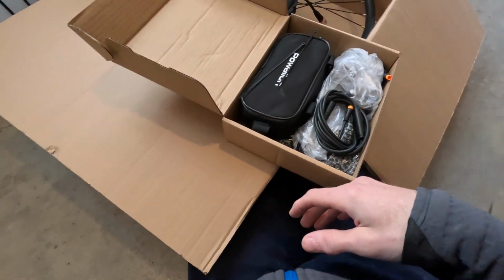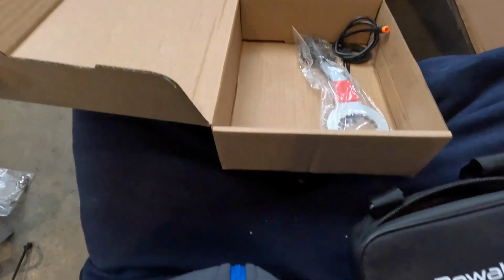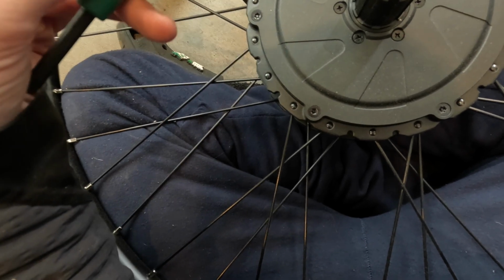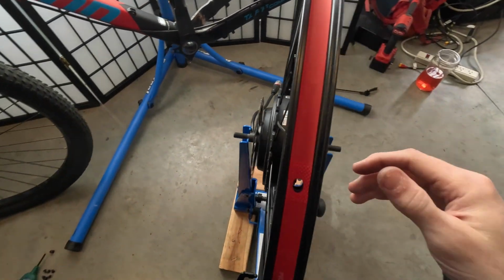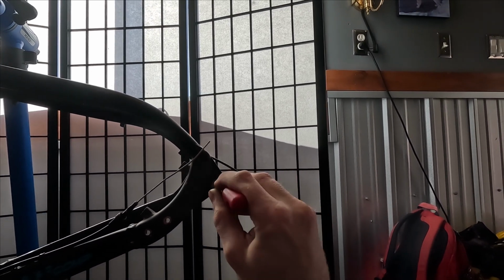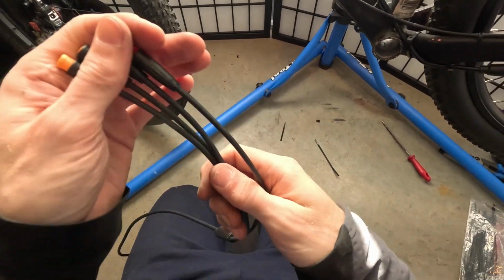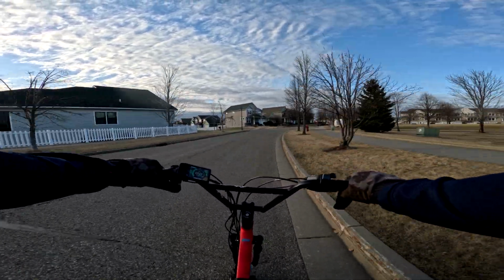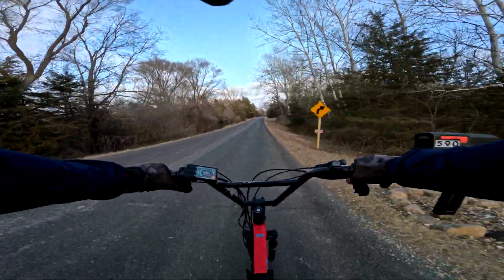I LOVE THIS 750W EBIKE KIT! BAFANG G900 HUB MOTOR INSTALL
BAFANG G900 750w KIT ALIEXPRESS ANOTHER LISTING ON ALI EXPRESS

0:00 - UNBOXING & INSTALL
50:13 - TEST RIDE 29" MTB 52V

I RECOMMEND A 29" or 700C SIZED WHEEL WITH THIS MOTOR FOR HIGHEST TOP SPEED!!  this is for a bike frame with QUICK RELEASE dropouts 138mm to 142mm!!.  this motor kit will NOT work with frames that have rear through axle dropouts.

BAFANG 600C DISPLAY (UART PROTOCOL / green circle w/ 5 pins)

BAFANG 750W Rear Hub Motor Conversion Kit- Upgrade your bike with the latest BAFANG G0900 750W hub motor, compatible with 135-142mm rear dropout and 1.5"-2.25" tires. Seamlessly integrates with V-brakes or disc brake systems. Features a programmable controller for customized speed/power settings, ideal for long-distance rides, commuting, or off-road adventures

High-Torque Waterproof Ebike Motor:Delivering 80N·m max torque and speeds up to 45km/h, this 48V750W BAFANG rear hub motor ensures powerful climbs and smooth acceleration. Built with IPX5 waterproofing and 55dB ultra-quiet operation, it withstands rain, mud, and daily commutes while maintaining silent performance

DIY Ebike Conversion in Hours:Transform most bicycle effortlessly! Our ready-to-install kit includes a pre-laced aluminum rim and integrated motor. Choose from 3 modes: full-electric throttle, pedal-assist (5-9 levels), or walk assit mode. Most compenents are included(the cassette and torque arm need be bought seperately)- perfect for DIY enthusiasts

Enhanced Smart Riding Experience:Optional smart displays provide real-time data such as speed, distance, battery level, and more, enhancing your riding experience. This intelligent feature transforms your ride into a smarter, more engaging activity. Monitoring your progress and adjusting settings on the go allows for efficient energy use and personalized rides. Whether you're exercising or enjoying leisurely rides, the smart display adds an extra layer of fun and functionality

BAFANG RM G0900.750.D/DC (aka H640)
Specifications Dimensions / Size
Core Data
Position-Rear Motor

Wheel Diameter (Inch)26 / 700C / 28 (29"er MTB)
Nominal Voltage (Vdc)48
Rated Power (W)750
Max Speed (km/h)45
Max Torque (N.m)80

ColorBlack

Weight (kg)5.6

Mounting Parameters
BrakeDisc-Brake
Cabling RouteShaft Side_Left
Cable Length (mm),Connection Type250 G11.6
Spoke Specification36H*12G
Sprocket Wheel8 - 10
ThrottleOptional

Tests & Certifications
IPIP X6
CertificationsCE / UL2849